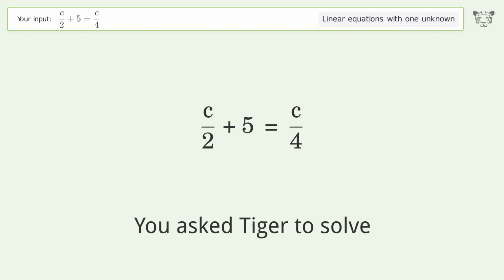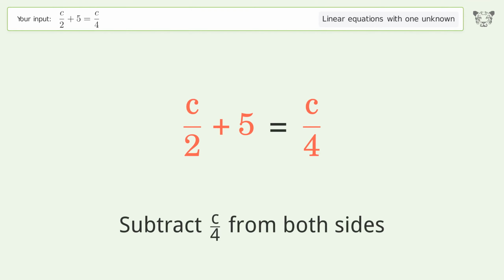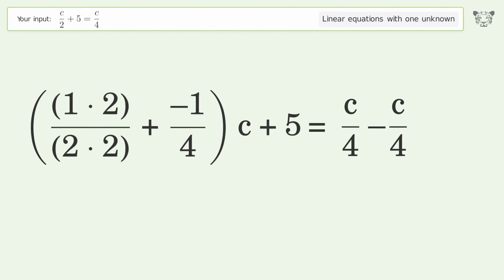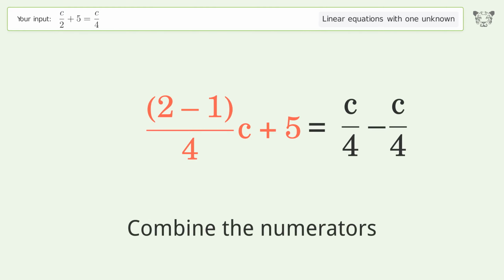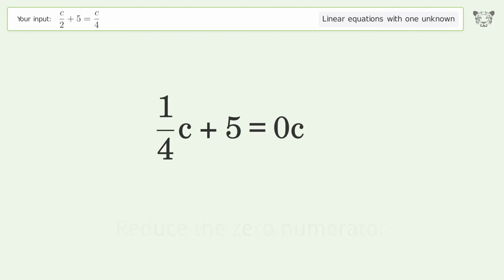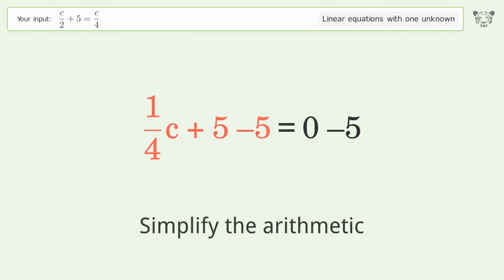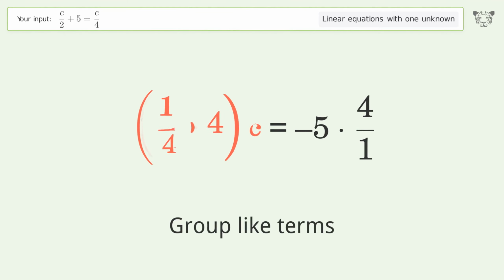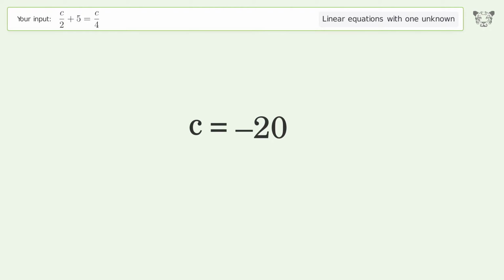Linear equation with one unknown: Solve c/2+5=c/4 step-by-step solution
Solving c/2+5=c/4 using the linear equation with one unknown solver

for a step-by-step and more tips and tricks for dealing with linear equations with one unknown.